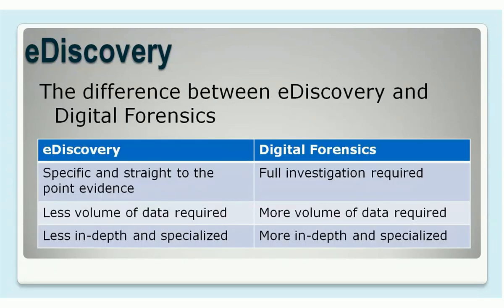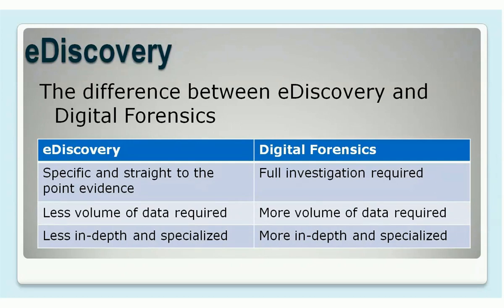Introduction to eDiscovery | Forensics Tutorial | eForensics Magazine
In this short video from our Introduction to eDiscovery course by Dauda Sule we take a look at the intersection of digital forensics and the law. After watching you will know exactly what eDiscovery, how it is different from digital forensics, what are the similarities, and why it's important to know about them. Dive in!